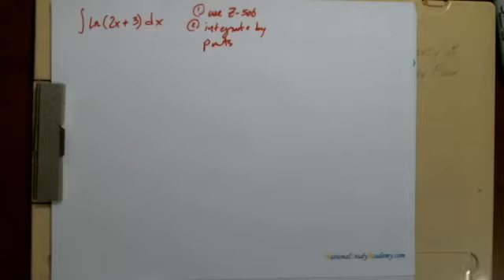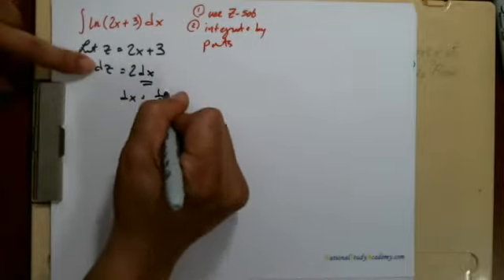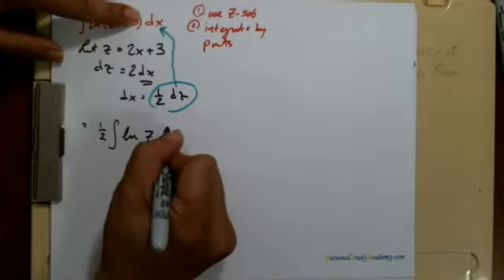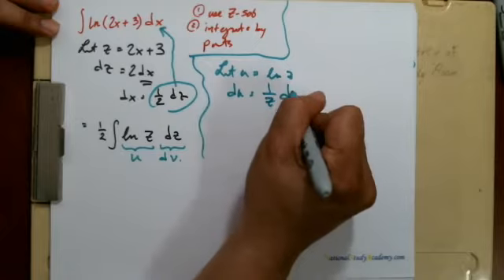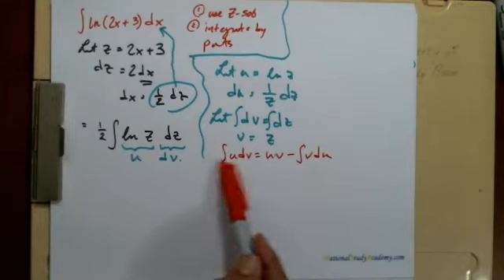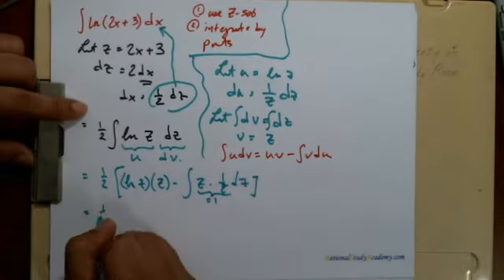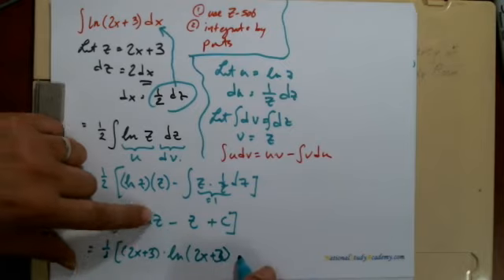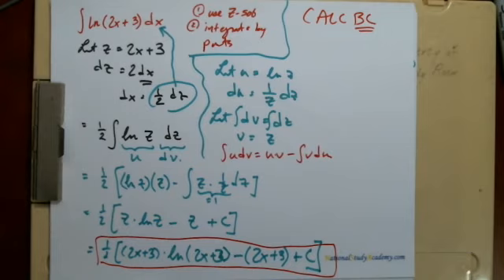Integration by Parts plus z substitution (u substitution) Calculus BC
Integration by Parts and the U substitution (z sub) to find integral of a familiar problem.